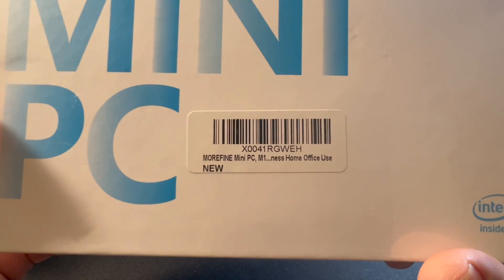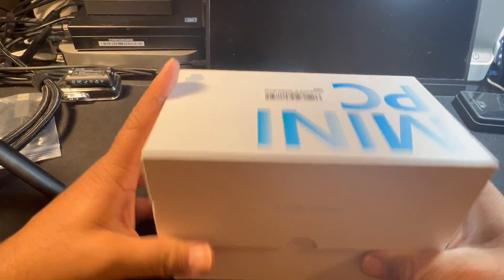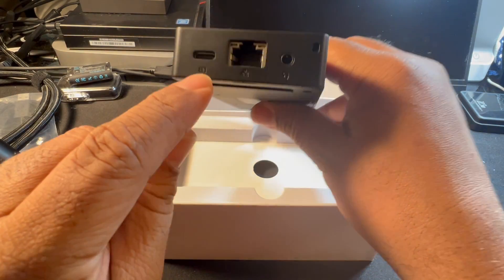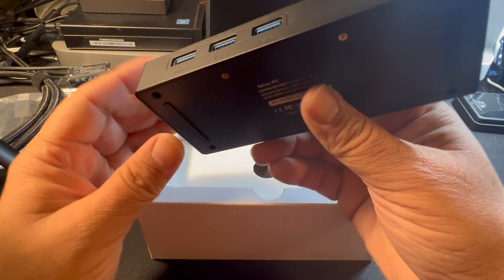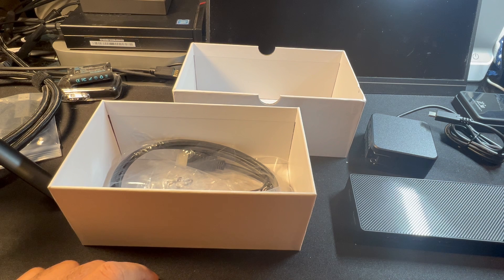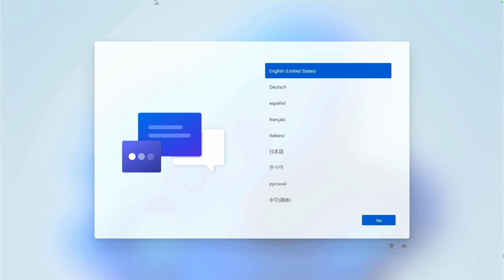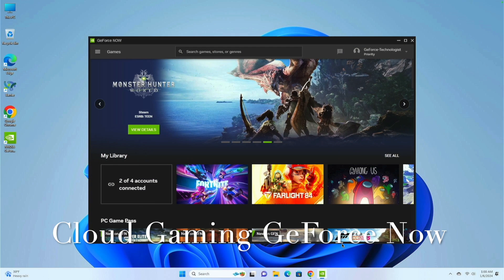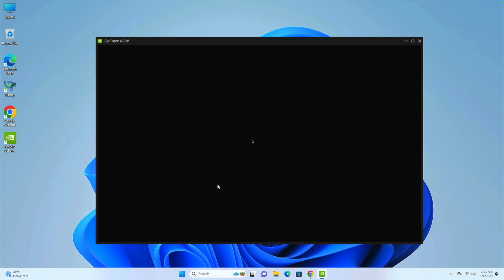Review of Morefine M10 with Intel N100 Mobile CPU - Excellent Value!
Looking for a companion Windows 11 Mini PC to your MacBook Silicon, or just to have a very small portable Windows PC? Well, the Morefine Mini PC Model M10 with the Intel N100 Mobile CPU is the item for you. Priced at $159.99 on Amazon with 12GB RAM, 512GB SSD, and the Intel N100 Mobile CPU, this is excellent value. By comparison, it is similarly priced with Mini or Pocket PCs running the Celeron J4125 processor, but unlike those systems, the M10 has no visible performance impact for the value. Instead, it performs well booting up in seconds, loading the desktop in seconds, launching Microsoft Office apps in nearly the time it takes to click on them to launch.

None of those features just described can be applied to Celeron or Pentium-based systems. Those systems, for the low-end budget price-point, require the end-users to accept a tolerable performance hit over a much higher priced desktops or laptops. That is simply not the case with the N100. You get excellent performance as shown in this review.